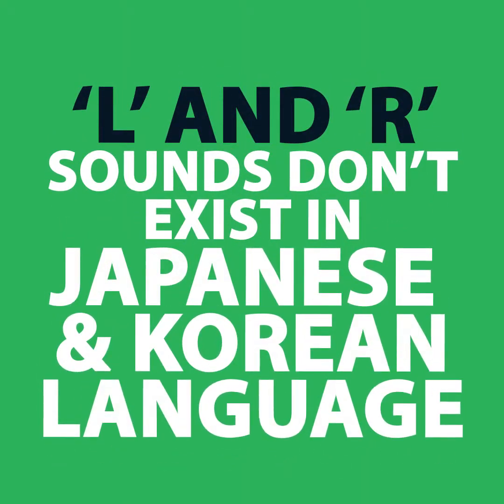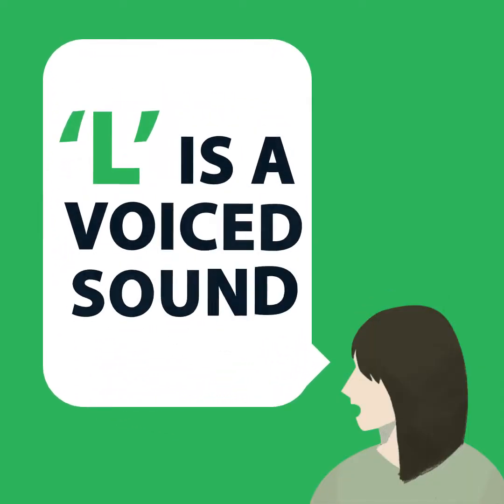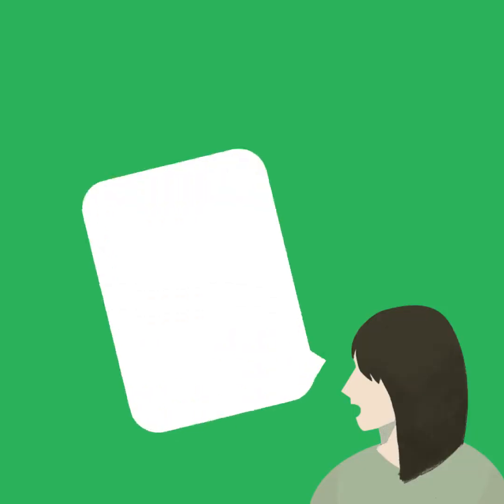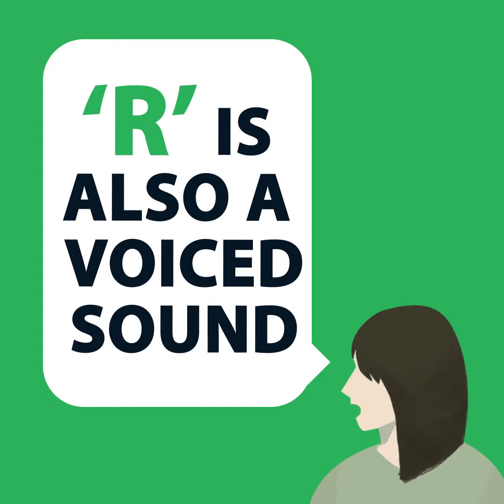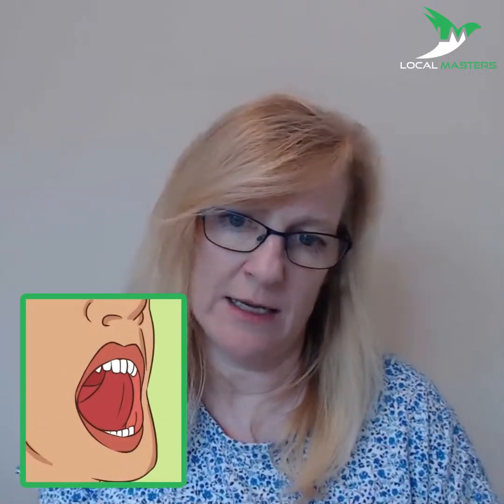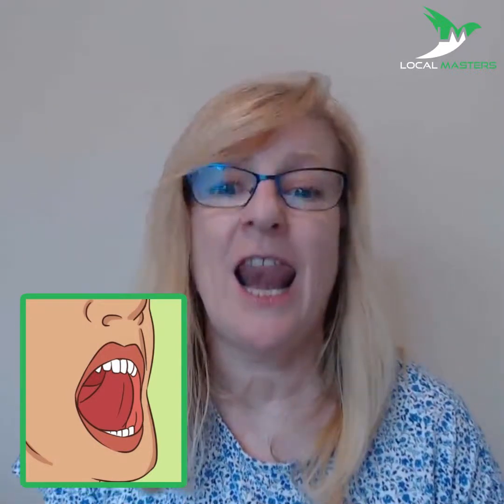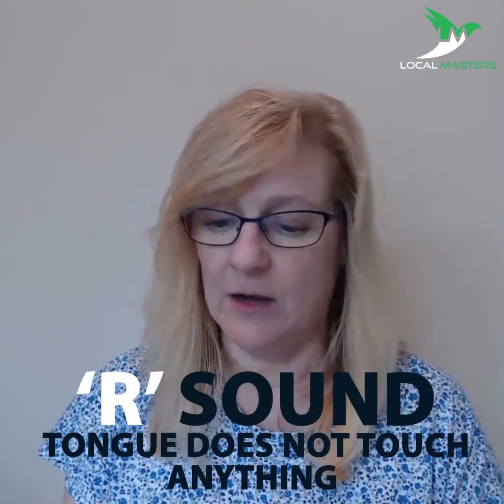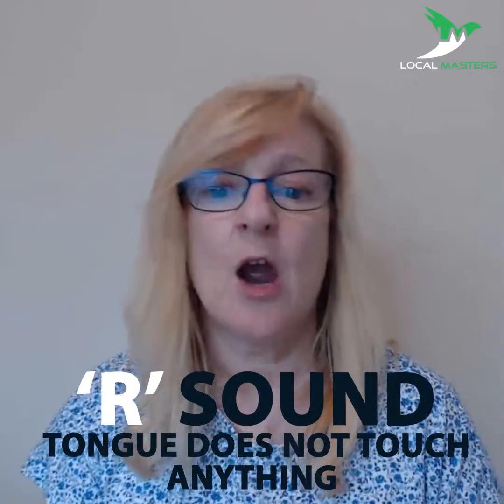Practice 'l' and 'r' Sounds: for Korean/Japanese Speakers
Accent Reduction coach Jane explains why Korean/Japanese speakers have trouble understanding 'l' and 'r' sounds. Practice speaking words with these sounds and develop an American accent step by step.